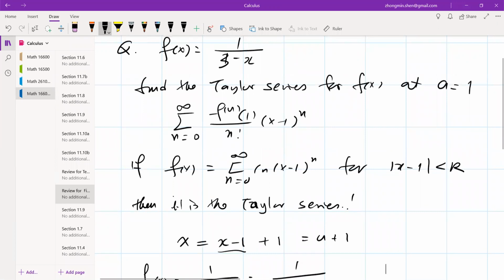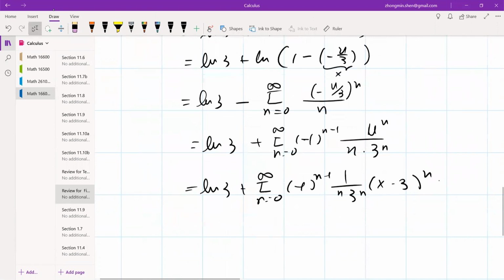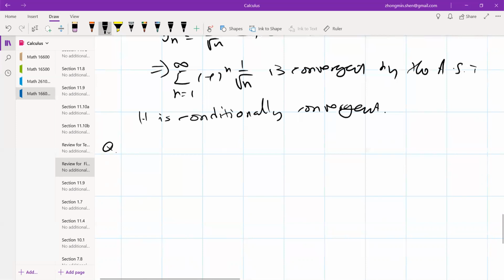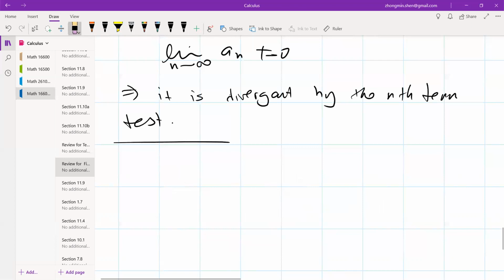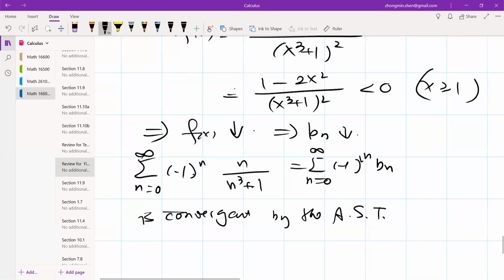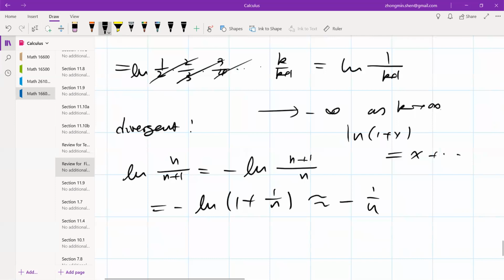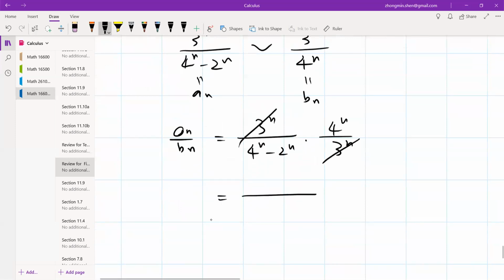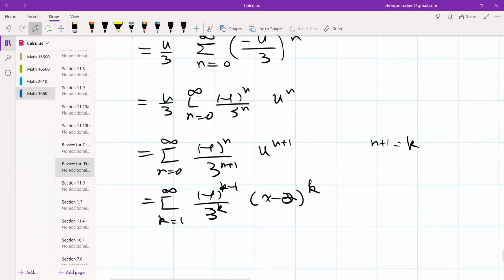Shen's Calculus II. Review for Final Exam A